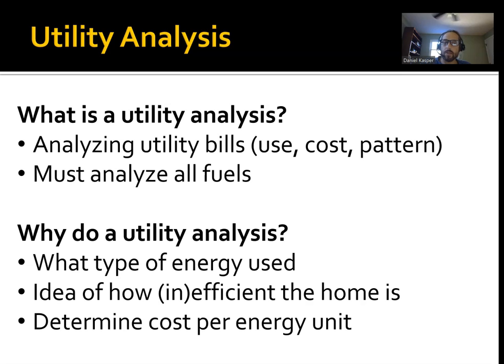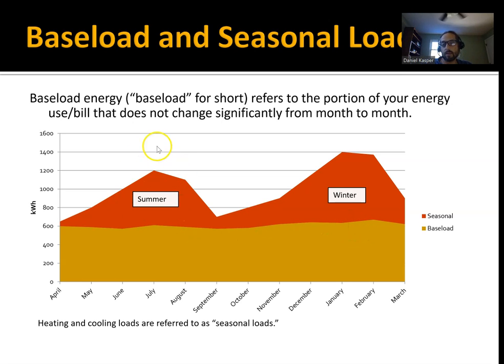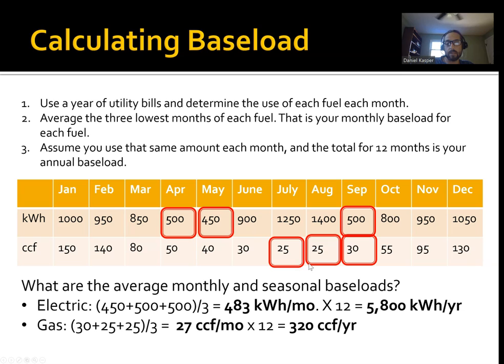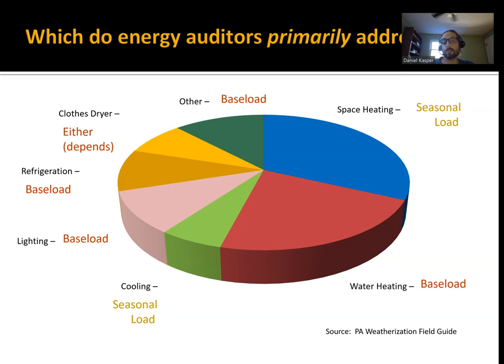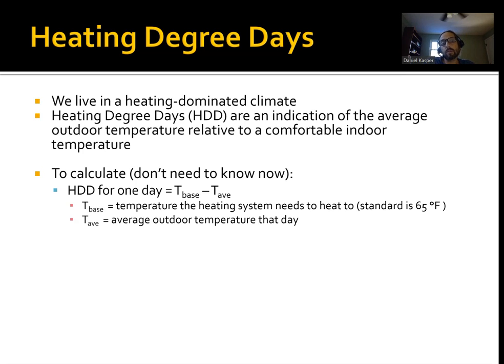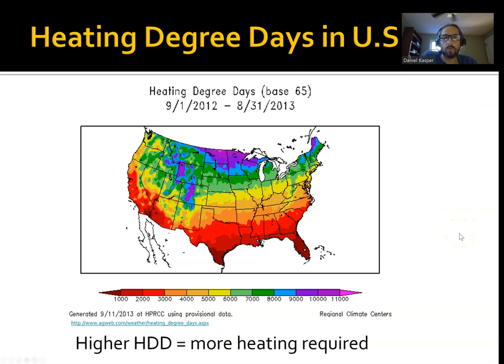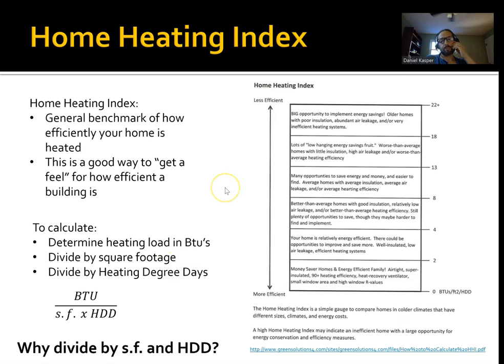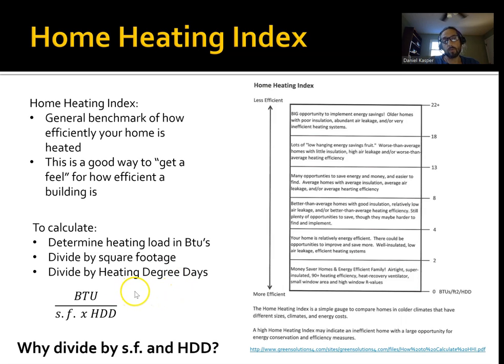Seasonal Load, Baseload, HDD, and Home Heating Index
In this video, I go over basics of seasonal load, baseload, Home Heating Index and Heating Degree Days